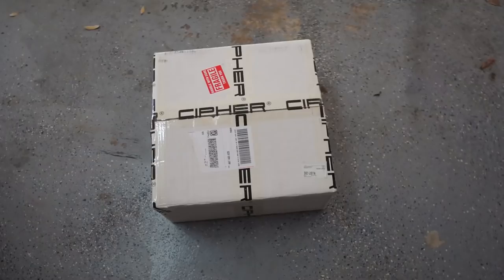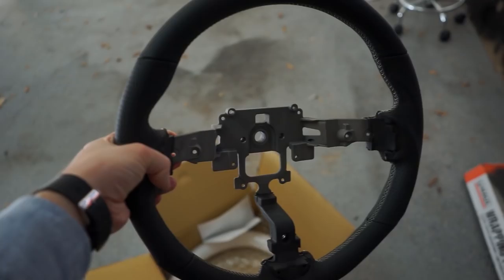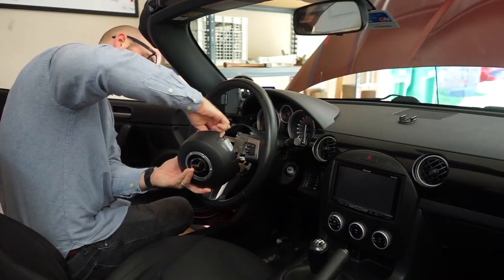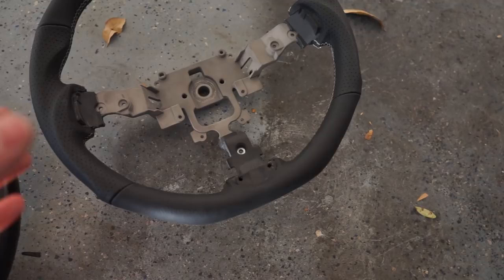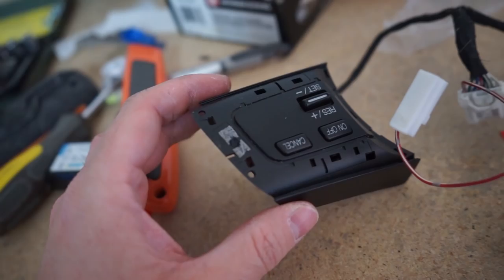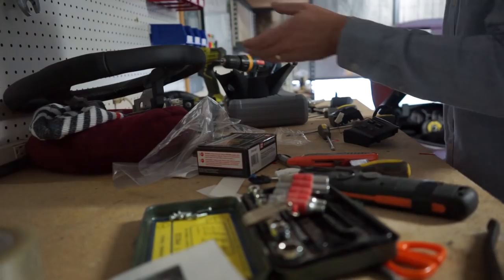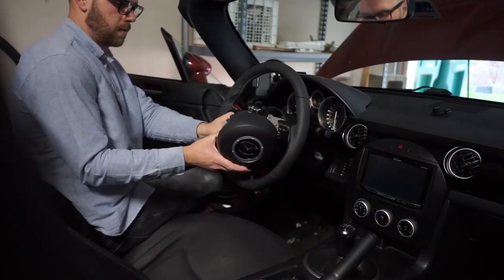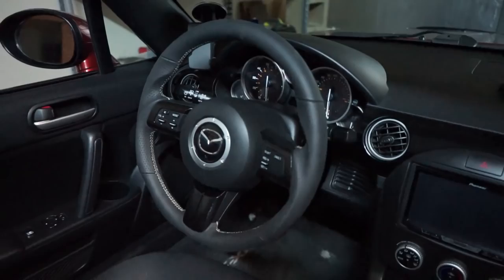Cipher Auto Steering Wheel Installed on the NC Miata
This Cipher Auto Steering Wheel is a game changer! It's so much more comfortable to hold than the OEM leather wheel. Mine was pretty worn out, so an upgrade was for sure needed.

Gamertag ► ColoredinLight